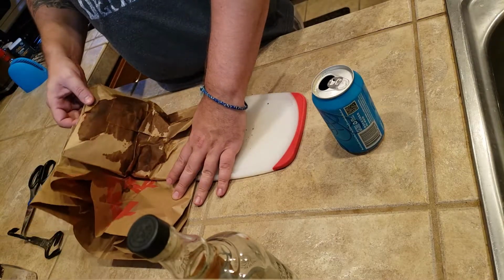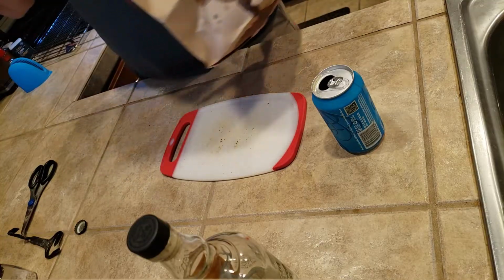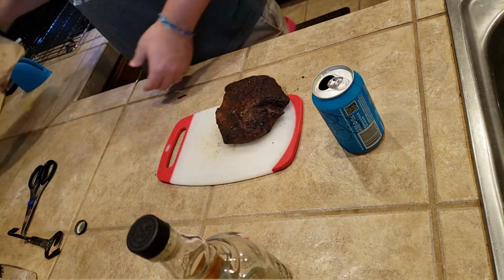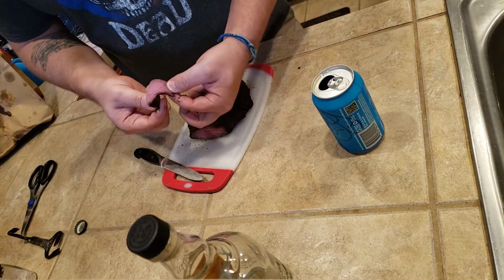BORK2 - Bison Wiener The FINALE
The last video in the Bison Wiener saga. For those that want to see my meat, here is the